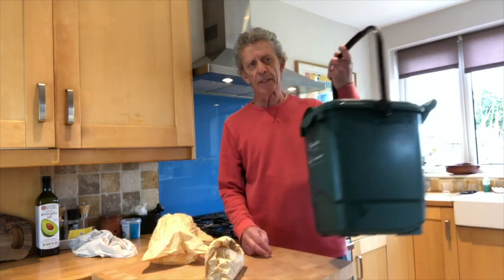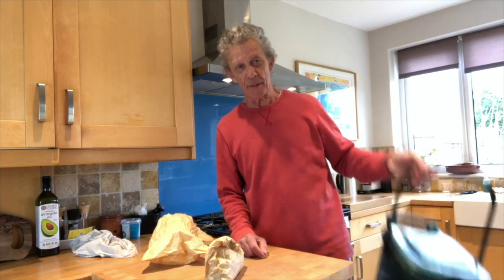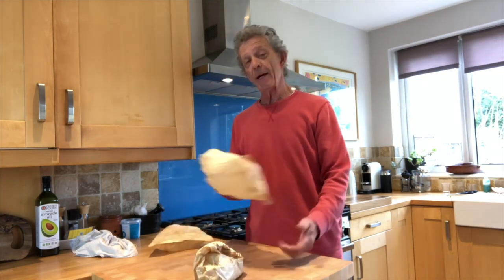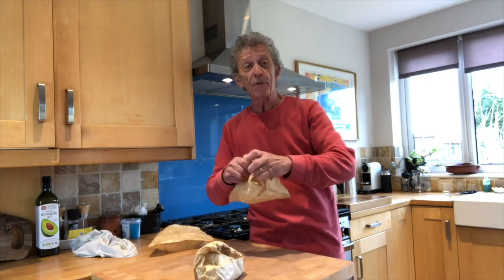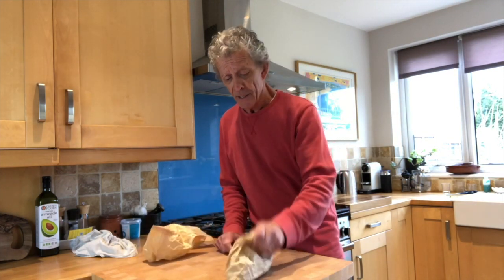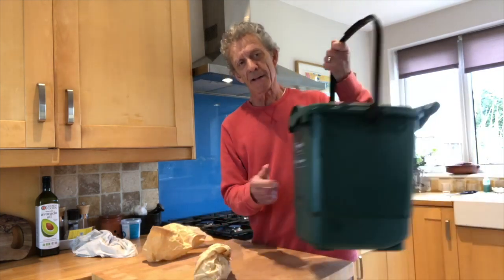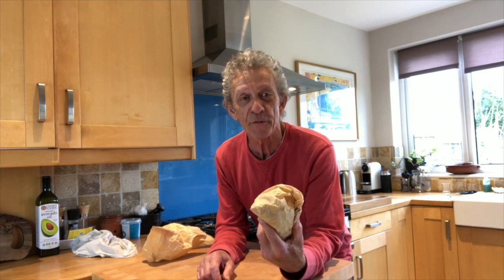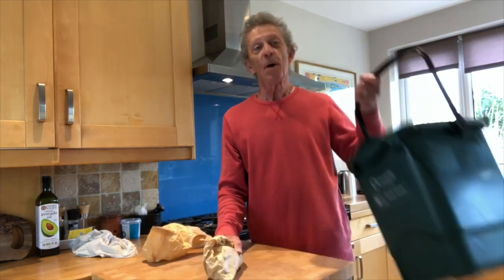Food Waste!!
There's no smelly food waste in our place! watch this!!